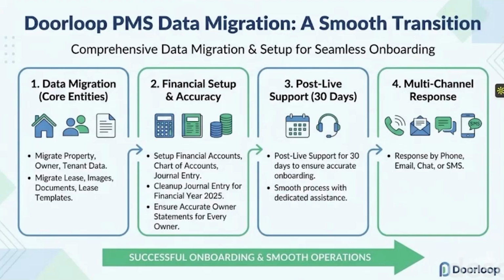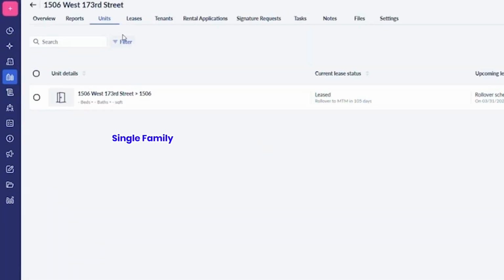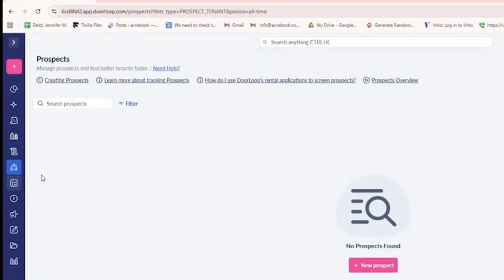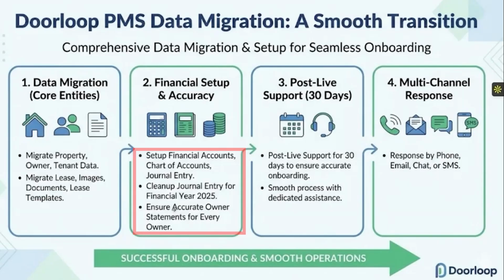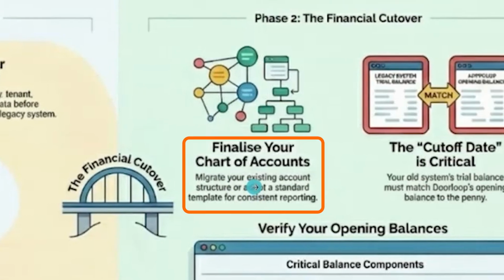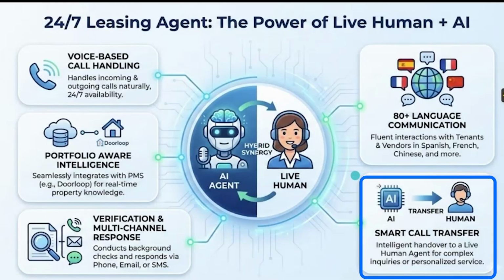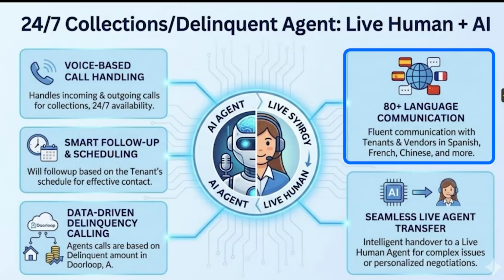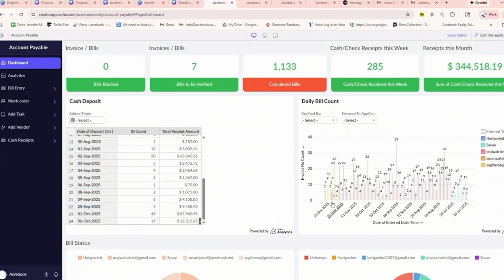How to Migrate to DoorLoop | Easy Step-by-Step Guide | Acrebook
Migrating to DoorLoop doesn’t have to be complicated. ✅
In this video, we walk you through a structured DoorLoop migration process—covering 📂 data review, ⚙️ system setup, 🔄 data transfer, 🔍 validation, and 🚀 go-live best practices.

Whether you’re switching from another property management platform or starting fresh, this walkthrough highlights common challenges, accuracy checks, and efficiency tips to ensure a smooth, compliant transition with minimal disruption to daily operations. Perfect for 🏢 property managers, 🧾 leasing teams, and 🏘️ real estate professionals looking for a seamless DoorLoop onboarding experience.